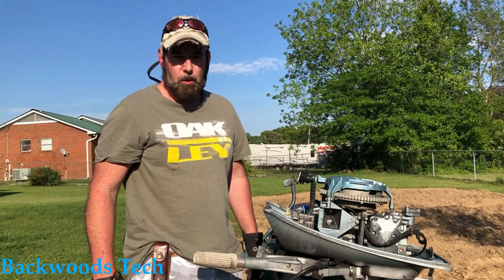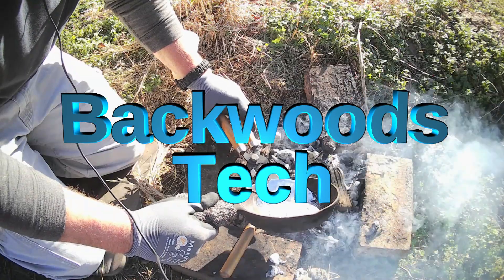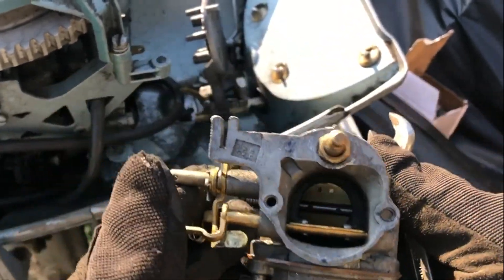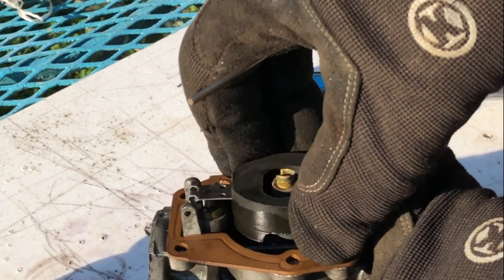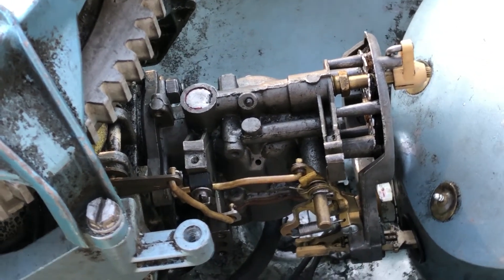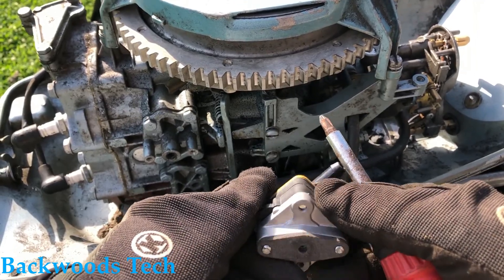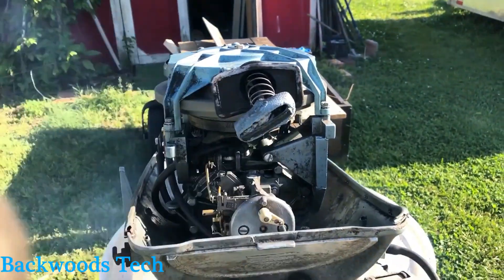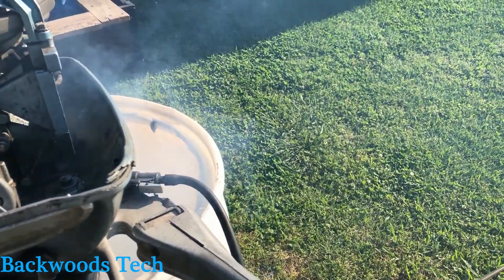1968 Evinrude Fastwin outboard motor carb rebuild and fuel pump upgrade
Hello, This video is on how to remove and clean out a carburetor on a 1968 evinrude outboard motor and upgrade the fuel pump to a newer version . You should not be afraid to take on project like this .Like so many things in life it can be fixed if you don't get it right